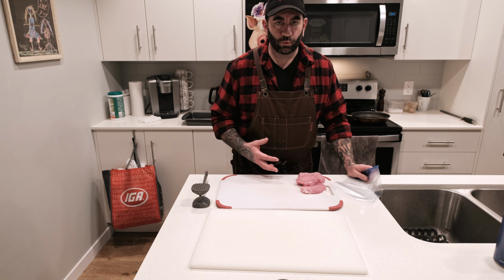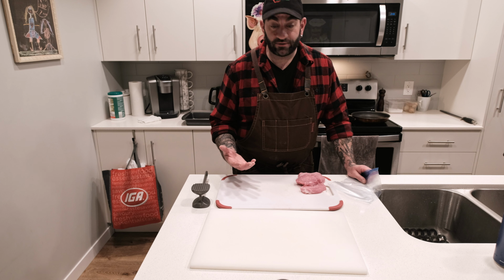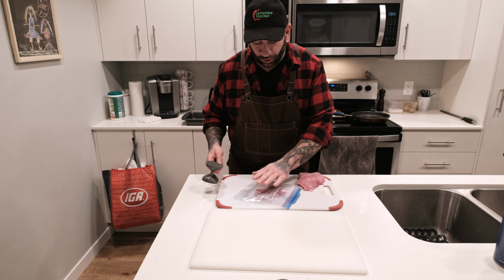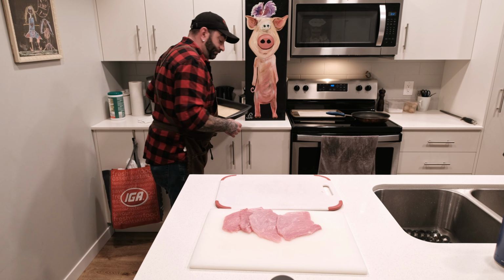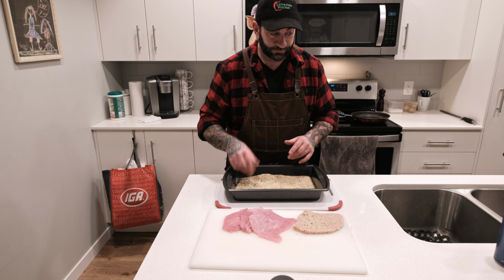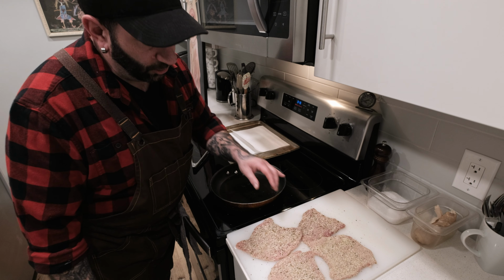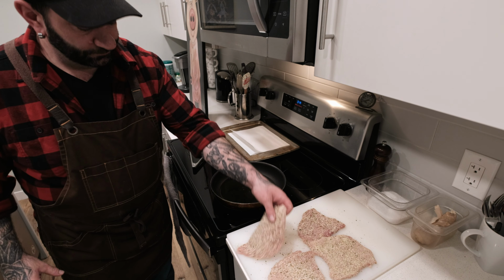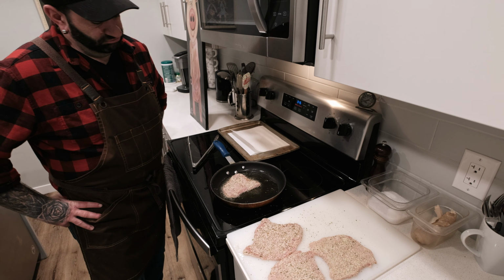Definitely (not) a short video on how to make schnitzel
This is part two of cutting up the whole pork loin where we will make schnitzel.